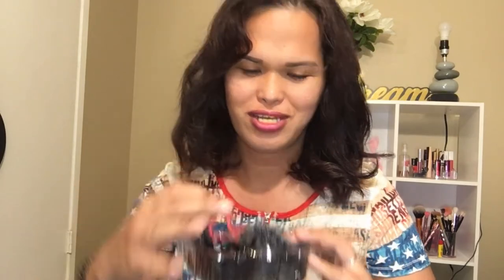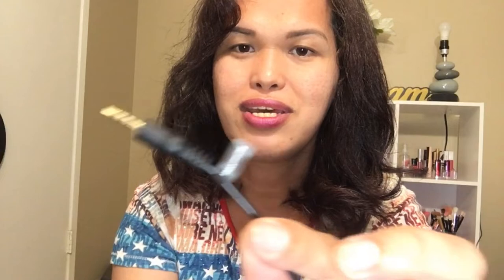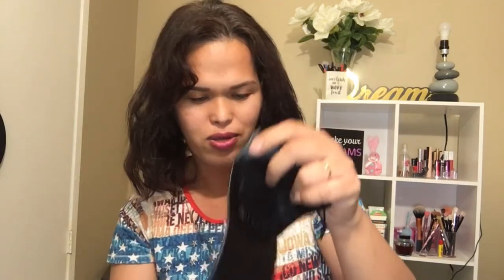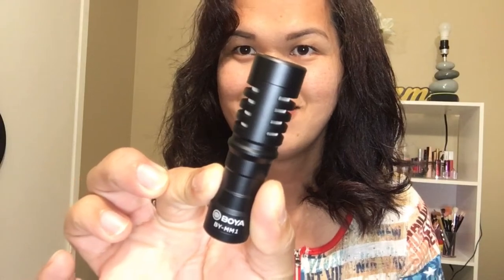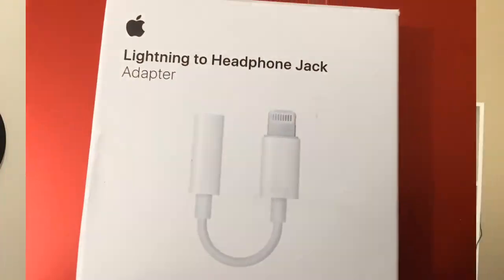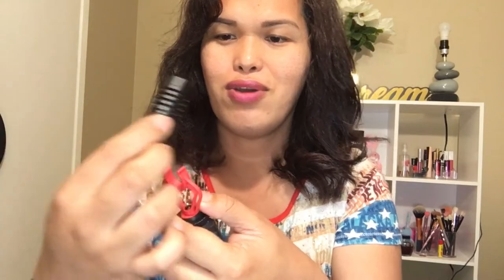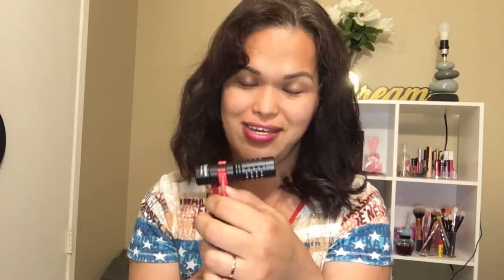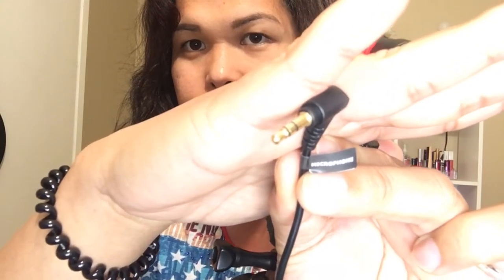BEST MIC FOR VLOG 2020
This is the best microphone that I’ve tried using my iPhone and it works so good and the audio quality is amazing in my opinion.

Boya Mic